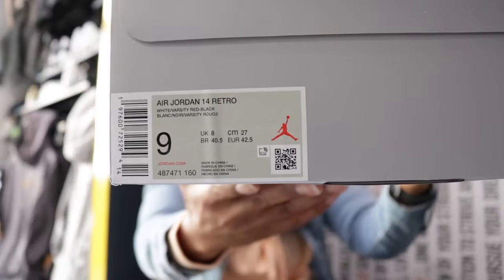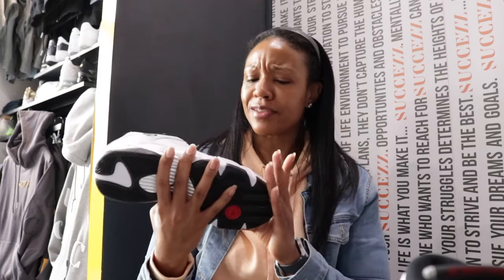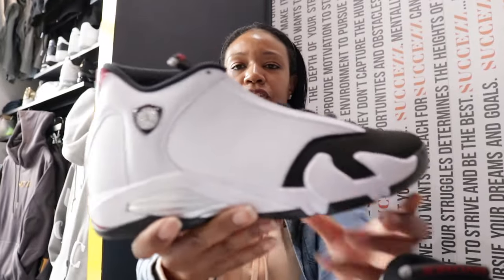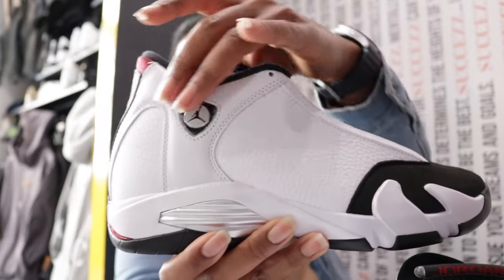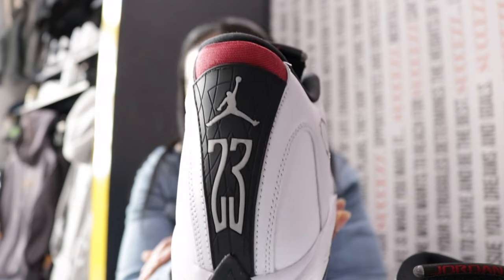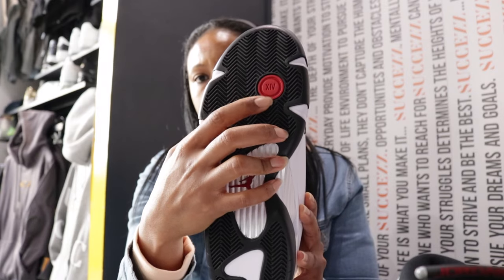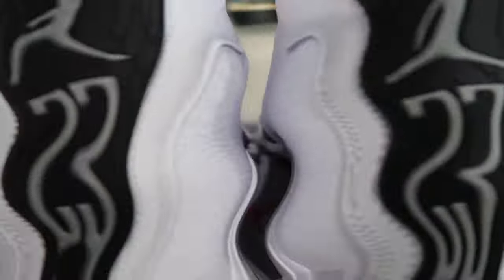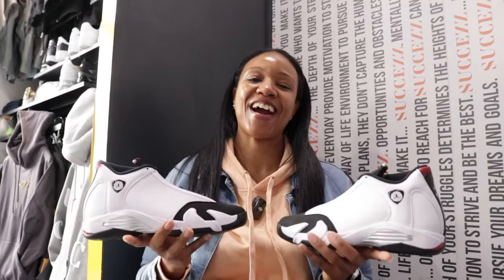IS THE AIR JORDAN 14 BLACK TOE THE BEST NOVEMBER DROP?